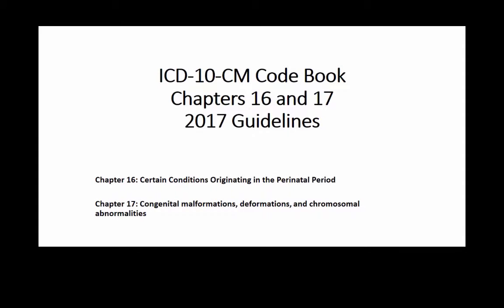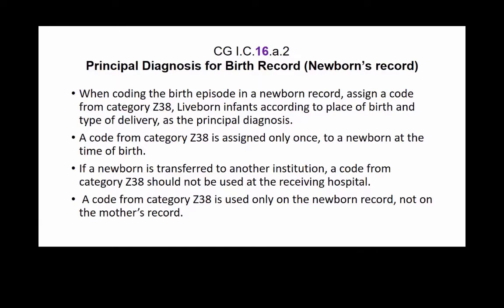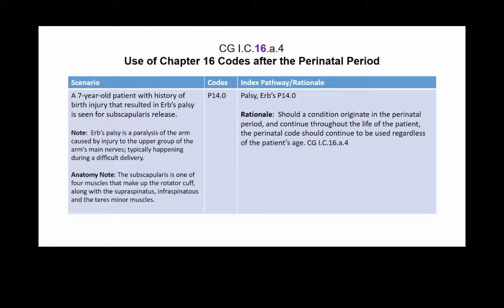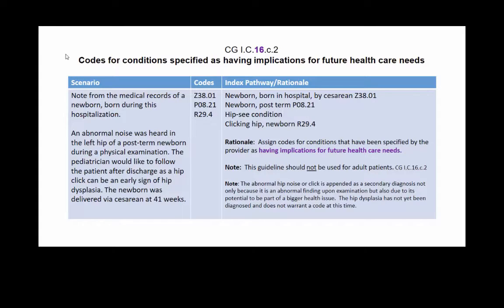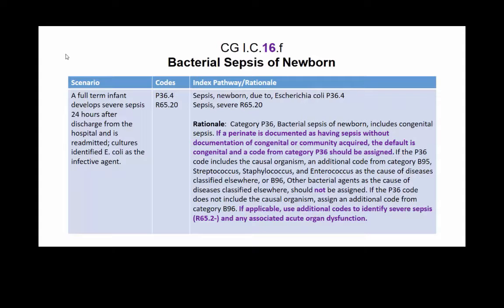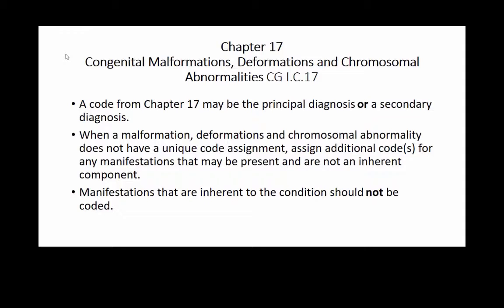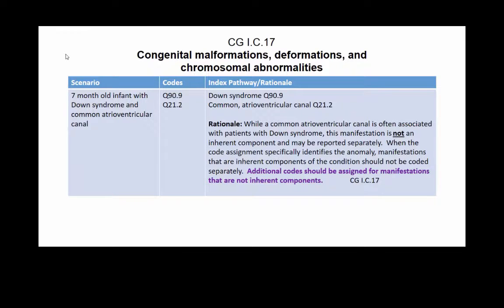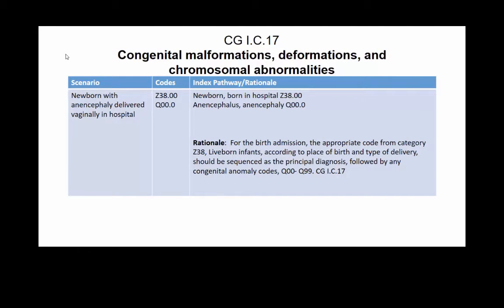Chapter 16 and 17 Coding Guidelines ICD-10-CM code book